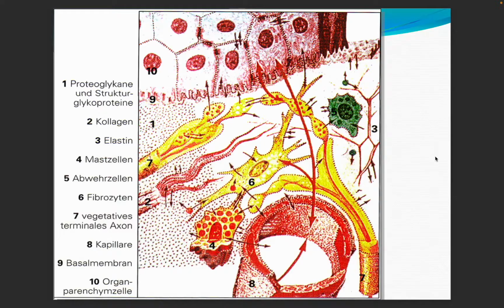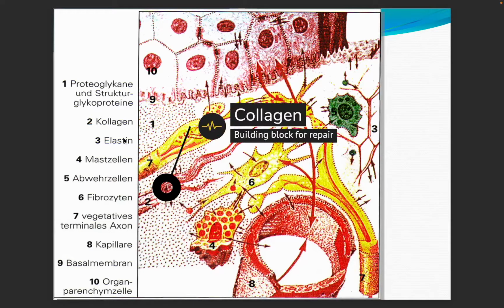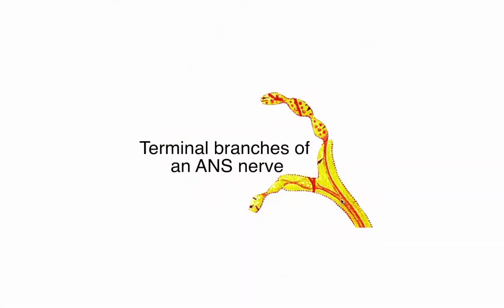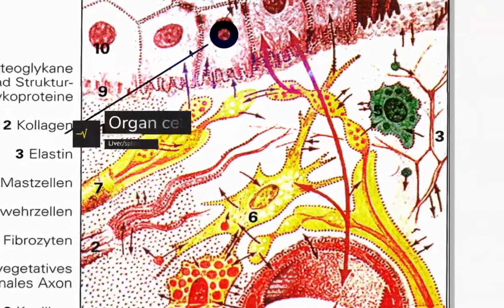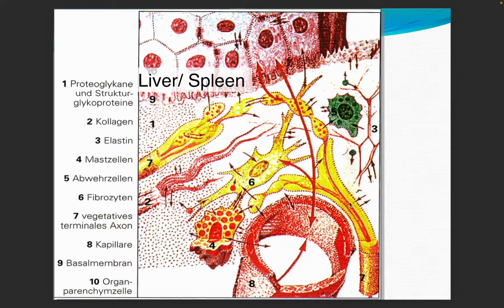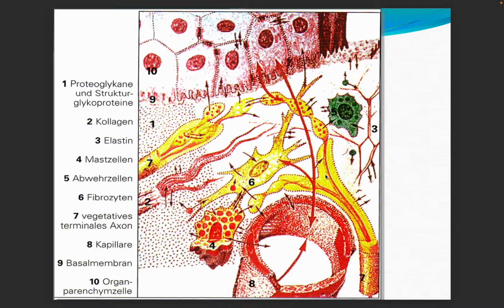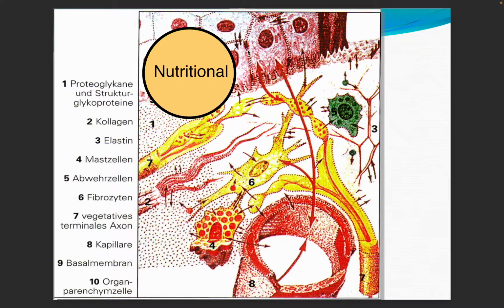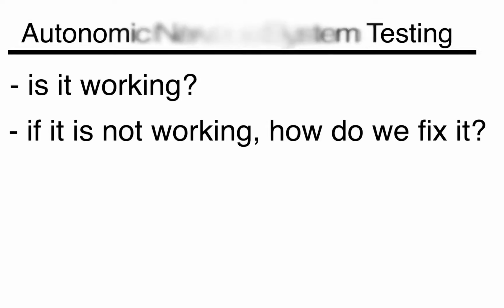The ANS and YOUR cells | Dr. Andre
Hi I'm Dr. Andre Williams, a Consultant Haematologist/Oncologist in Montego Bay, Jamaica. This video series is my way of sharing my journey into Integrative Oncology.

I share the best insights from both worlds: conventional medicine, and naturopathic treatments, to help restore the body.
And I show you my beautiful country at the same time :)